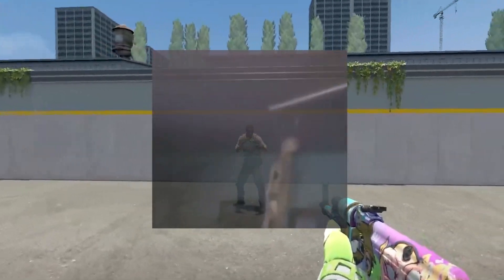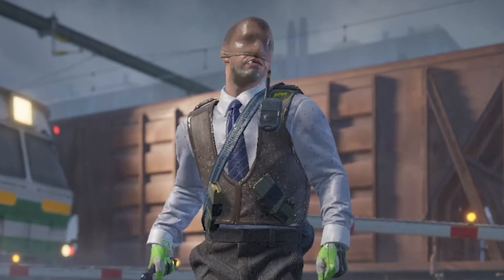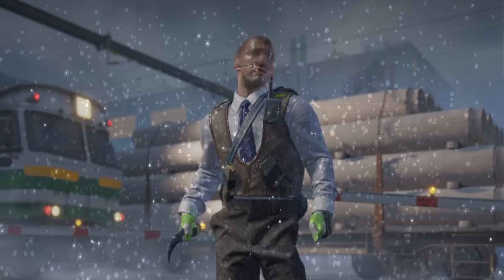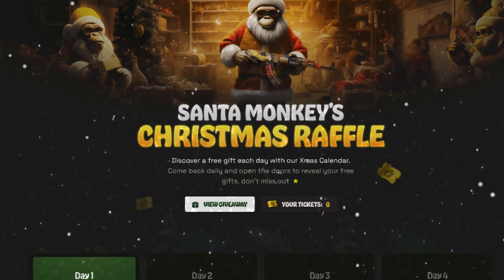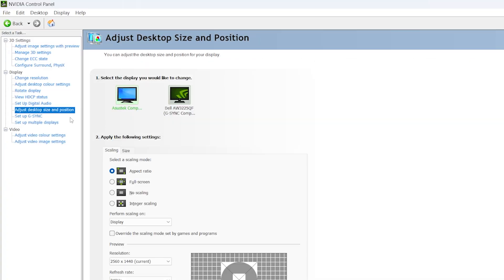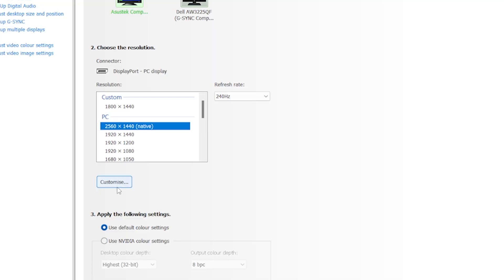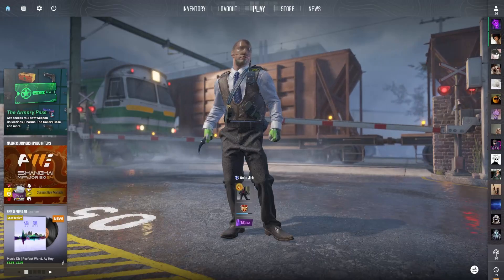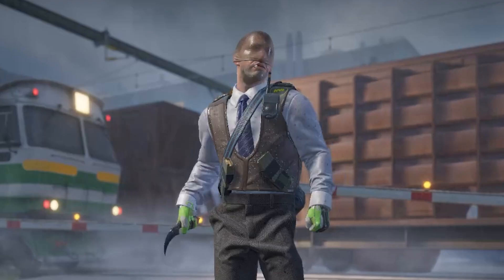Why 4:3 Stretched is BEST + Setup (Nvidia & AMD)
CODE: WYLD

Today I'm going over how to set up 4:3 stretched on CS2 for Nvidia and AMD!